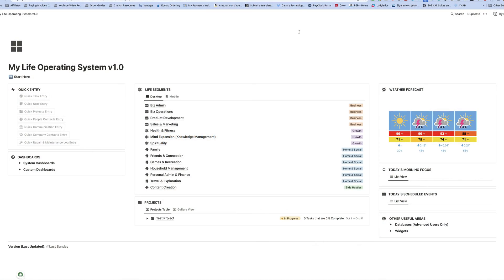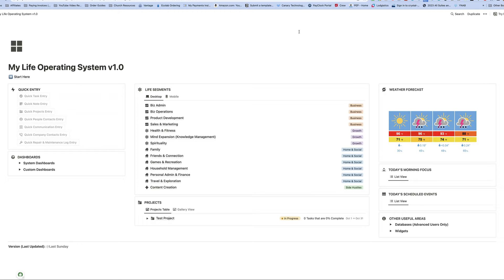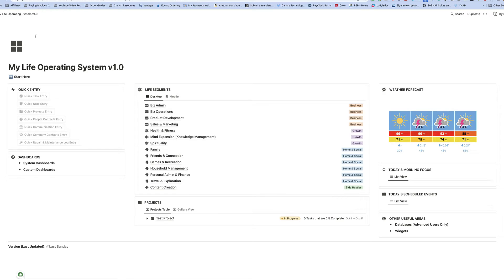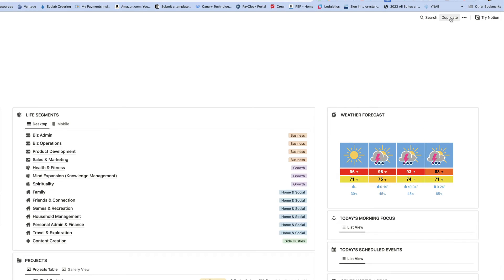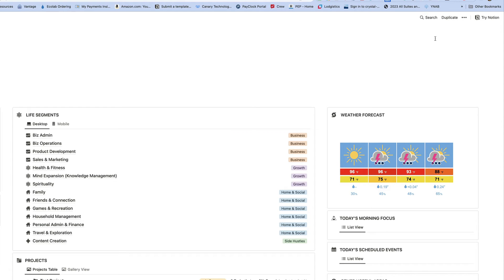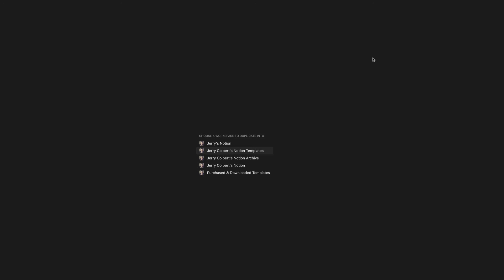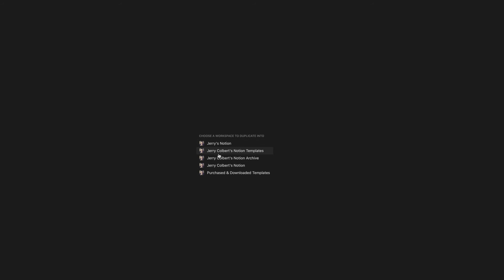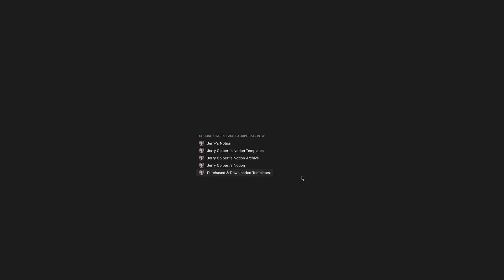Learn how to duplicate a Notion Template into your Notion Workspace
In today's episode I am going to show you how easy it is to duplicate a Notion Template into Notion

Have you heard of Notion, the all around best productivity and note taking app on the market?  If not, check out my videos on this channel to learn how notion can help you become more productive.  Also, click on this link if you are interested in signing up.

⏱ TIMESTAMPS:
00:00 - Intro

The following is the gear I use to shoot this video series:

CAMERA GEAR
Logitech Brio 4K

AUDIO GEAR
Scarlett Microphone
Blue Yeti Microphone
Yeti Nano

MacBook Pro
Scarlett Focusrite 2i2
Screenflow for Mac
Waves Plugins